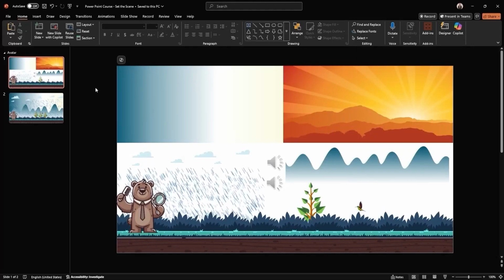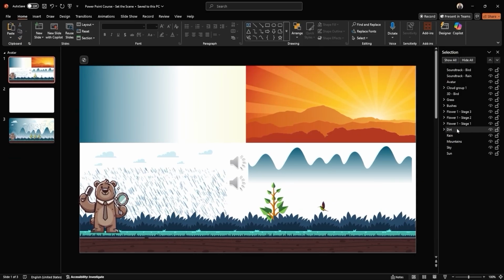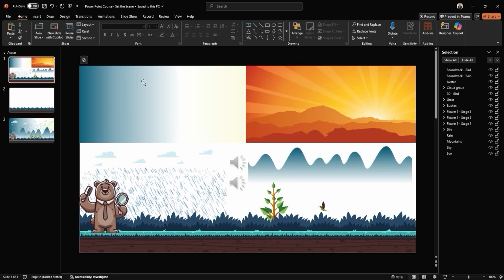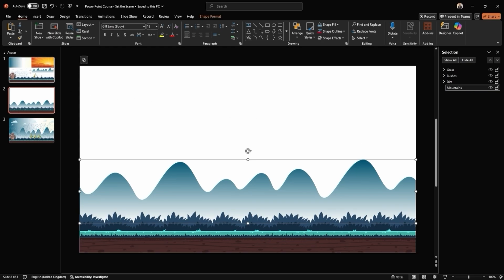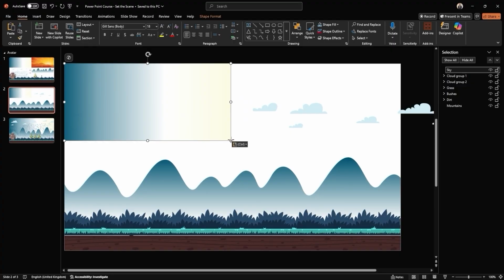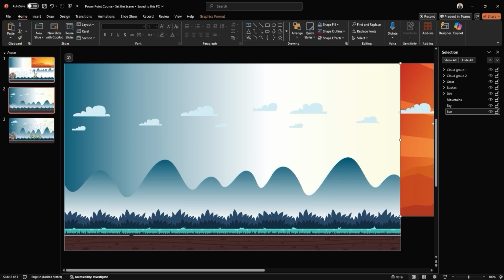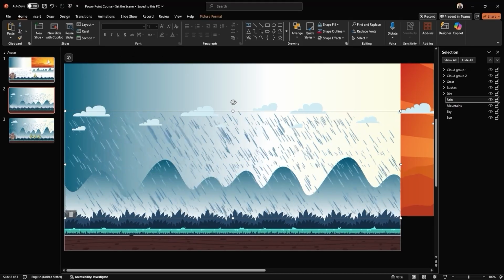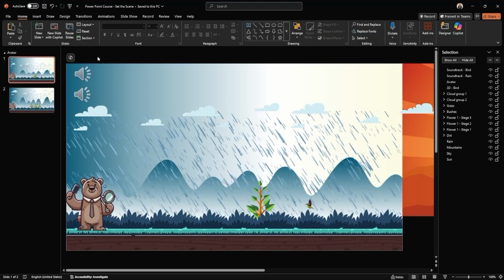PowerPoint: Set the Scene - Lecture 61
Lecture 61: PowerPoint - Set the Scene
In this lesson, we jump into PowerPoint to set up the scene for our avatar story. Using the assets we gathered, we’ll create the background (maybe placing a vector graphic environment or inserting a 3D model as scenery) and position our avatar character on the slide. Think of this like staging a play: we arrange where each element will be at the start. You’ll see how to layer images (sending some to back, bringing others front), adjust sizes and orientation for perspective, and possibly add text placeholders for dialogue or titles. By the end of this step, the slide will look like a static version of the scene we want to animate and narrate. This is an important foundation for the next steps. Everything is explained clearly, so don’t worry if it sounds complex - we make it doable for beginners.